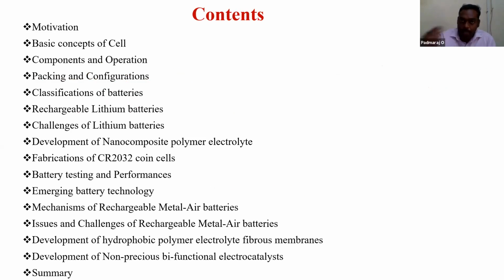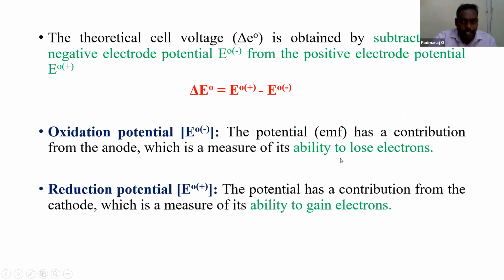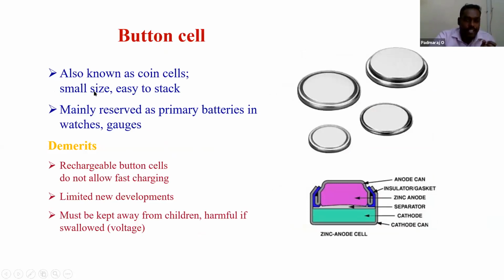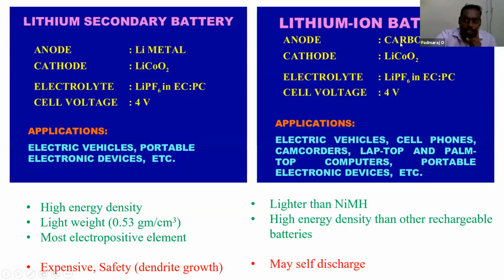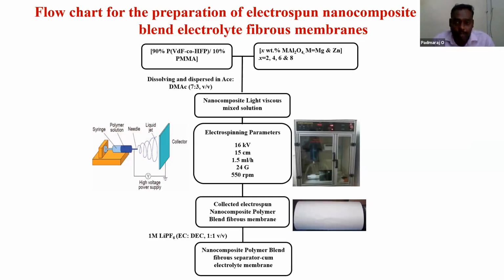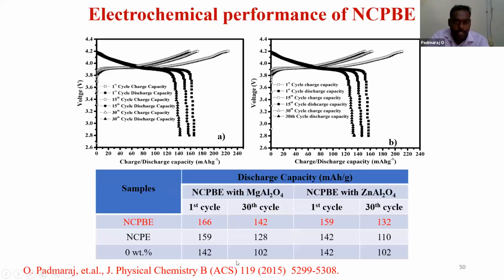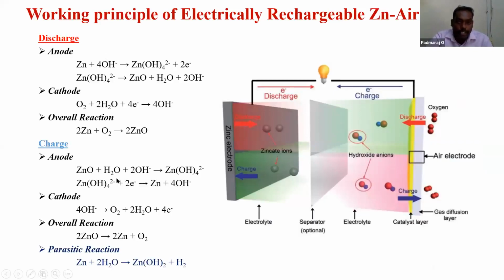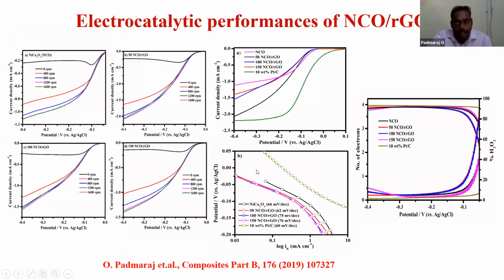Day 2 Session 1 Nano structured materials for Li and metal air batteries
The Video was recorded in ATAL FDP on Nanoscience (20-24 Sep 2021 ) at Manakula vinayagar Institute of Technology , Puducherry